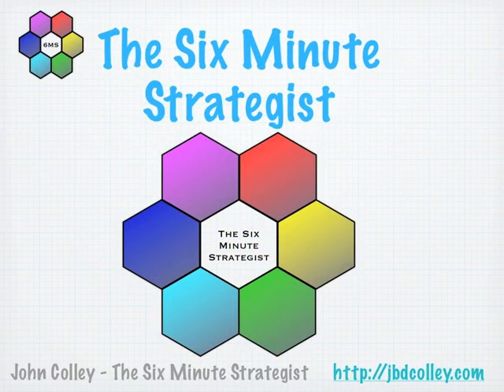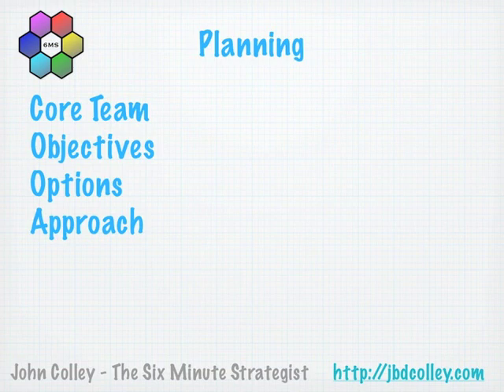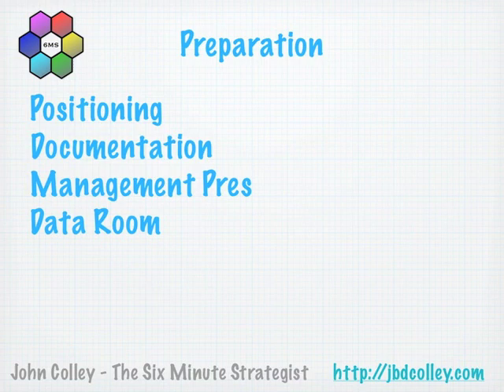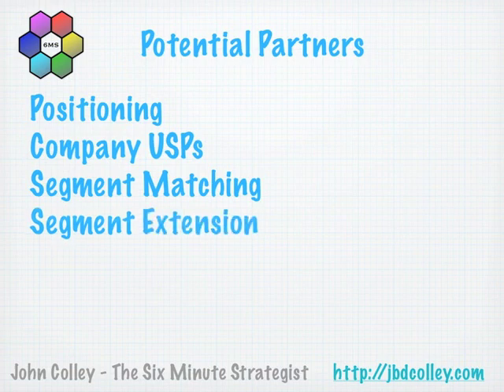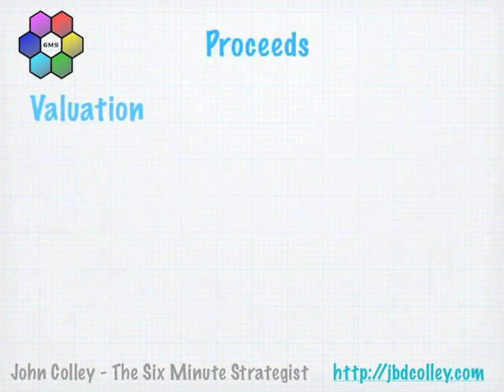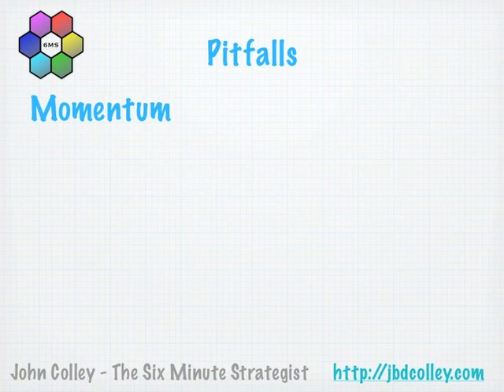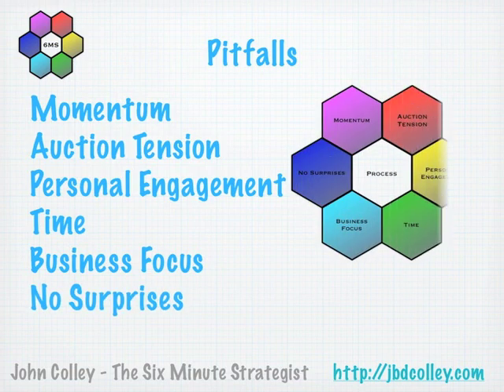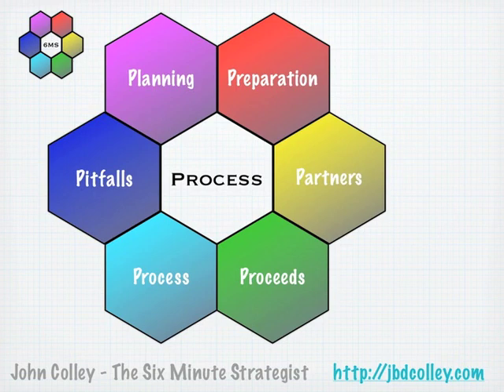Mergers and Acquisitions: Introduction to the M&A Process | Investment Banking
Check out my Udemy Course: Mergers & Acquisitions - M&A, Valuation & Selling a Company

Mergers and Acquisitions: Introduction to M&A Business Segmentation  | Investment Banking
Mergers and Acquisitions | Investment Banking

❤ Are you ready for my Mergers and Acquisitions Course?
❤ Mergers & Acquisitions - M&A, Valuation & Selling a Company